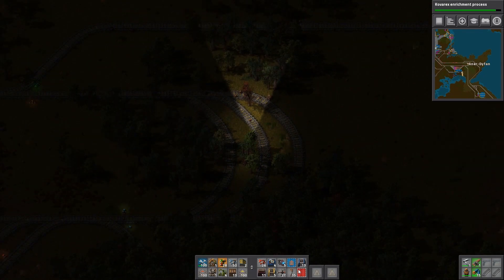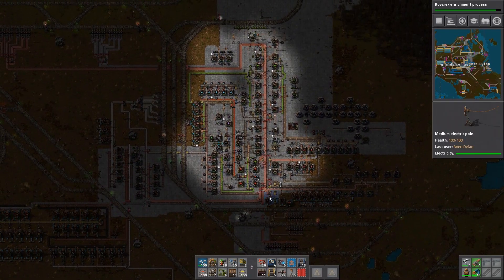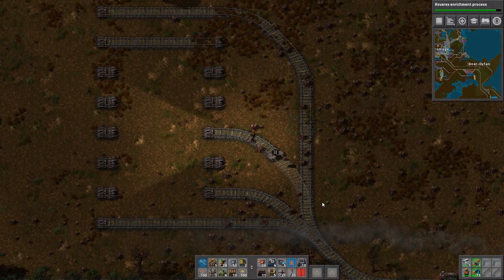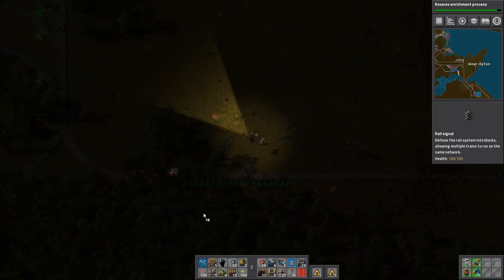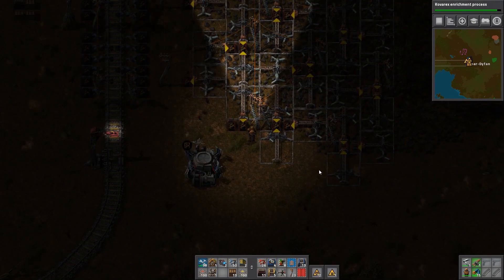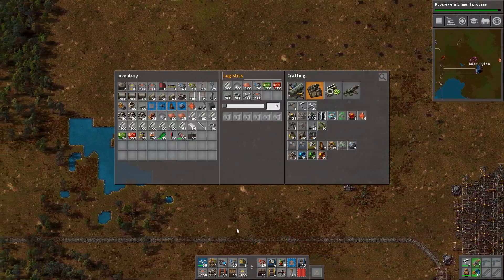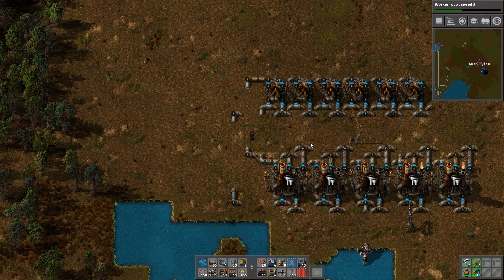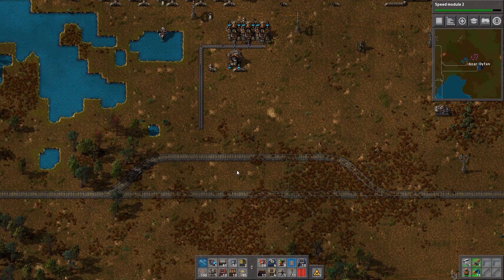Factorio: MP4#47: Waiting Trains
Let's Multiplay Factorio 0.15.2

Factorio is an amazing factory, industrial production line game. You start off simply making products by hand, but the aim is to get your factories to do everything for you. All the time fighting off the local bugs.

This is a multiplayer game with my good friend Killergremal or in this game Grandefromage, (aka Matt) and myself (aka Alex) The new patch of 15.2 has added a huge amount of content including nuclear reactors and a massive change to the complexity of research production. Coupled with the starting scenario of rail world we hope to create a monstrous facility able to regularly launch satellites into space!

The game might officially be early access, but there is enough content that if released as-is now I would be happy with the result, but am glad there will be more to be added to the game for an even better experience!